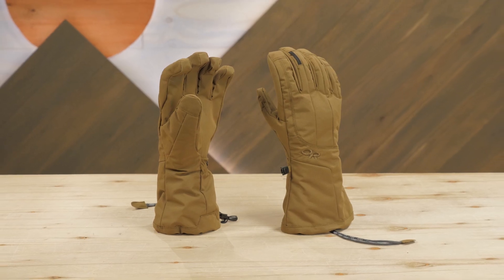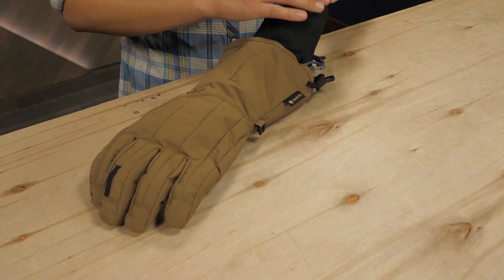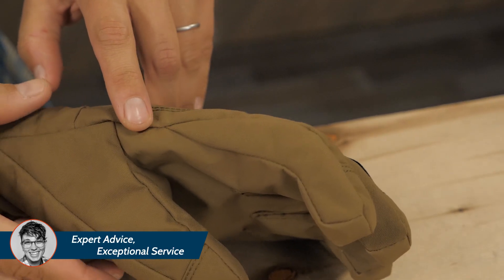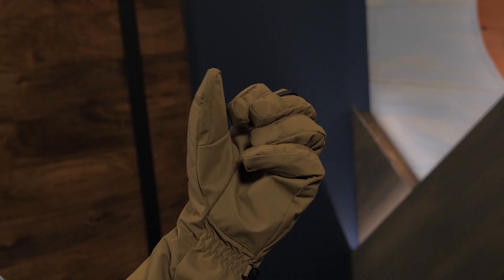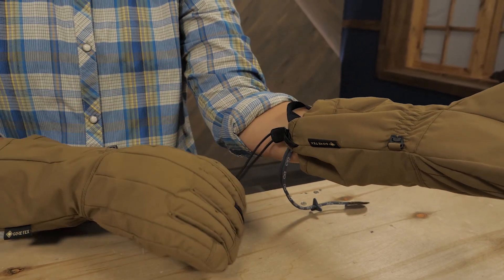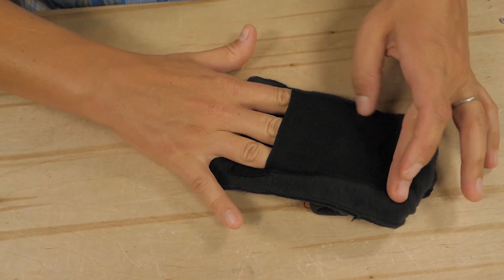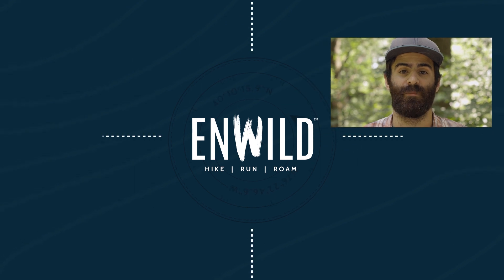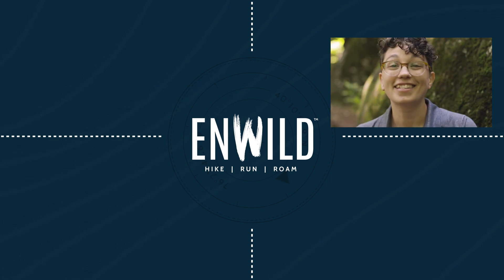Outdoor Research Men's Arete Gloves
Check out the Outdoor Research Men's Arete Gloves (2019/2020) at Enwild

Item: OURQC460M